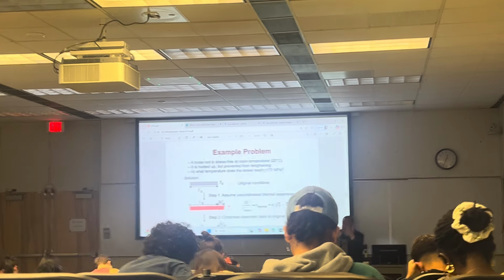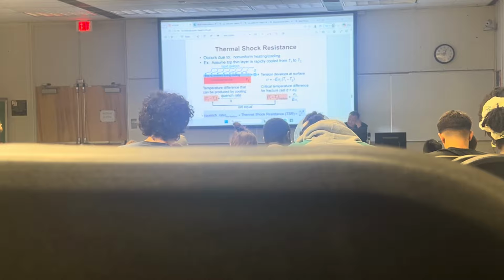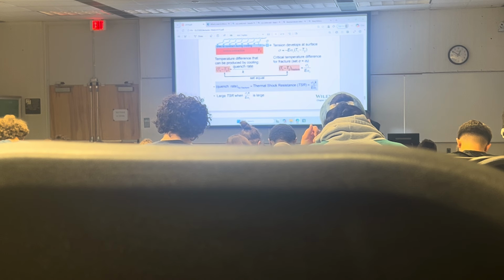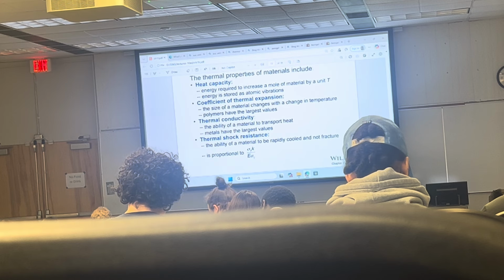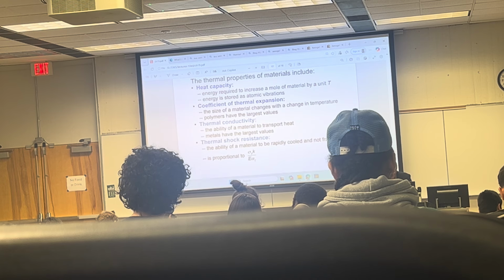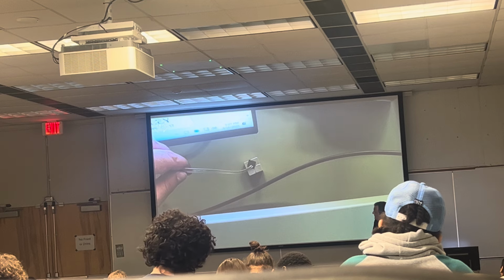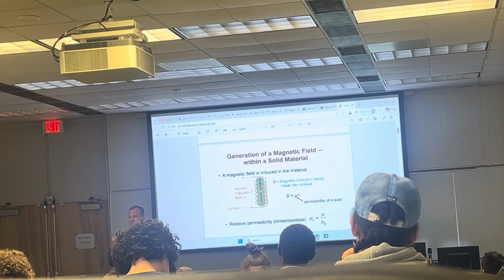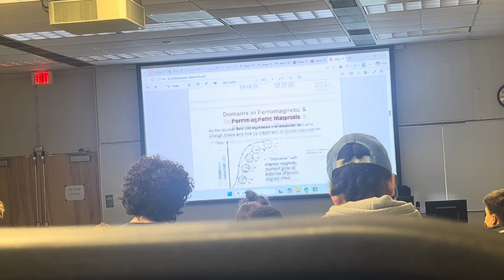Materials engineering 1 audio part 38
Exam Structure:

The exam will consist of five problems in total: four core problems (25 points each) and one bonus problem (10 points) (29:38 - 30:05).
To encourage students to study broadly, the professor provides seven practice problems, knowing that only five will appear on the final exam (29:08 - 29:25).
Key Topics & Practice Problems:

Phase Diagrams (Chapter 9): Calculation of proeutectoid, eutectoid, and other phases in an alloy (30:25 - 32:05).
Homogeneous Nucleation (Chapter 10): Calculating critical radius and reaction rates using Avrami kinetics (33:01 - 34:50, 42:24 - 43:30).
Three-Point Bending & Defects (Chapter 12): Finding flexural strength and calculating the fraction of Schottky defects (34:54 - 36:00, 41:32 - 42:15).
Large Particle Composites (Chapter 16): Calculating the upper limit of specific stiffness (36:08 - 36:40).
Electrical Properties (Chapter 18): Determining maximum wire length based on conductivity and resistance (36:41 - 37:30).
Fiber-Reinforced Composites (Chapter 16): Calculating volume fraction of fibers based on longitudinal tensile strength, fracture strength, and bond strength (37:41 - 39:10, 44:08 - 45:30).
Polymers (Chapter 14): Calculating number-average and weight-average molecular weights, as well as repeat unit molecular weight (40:00 - 40:40).